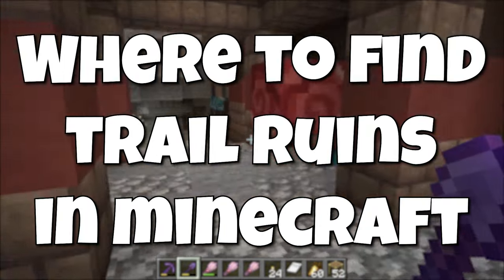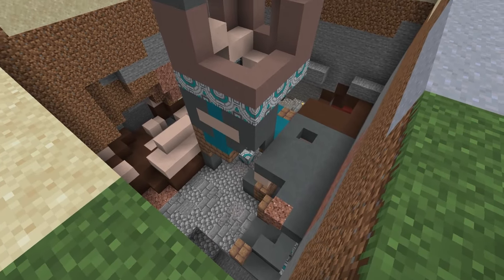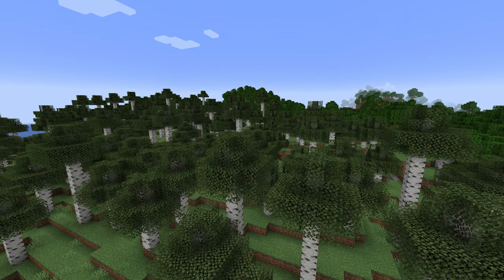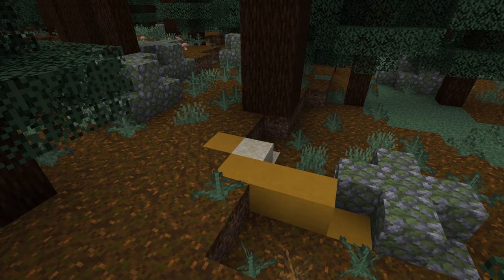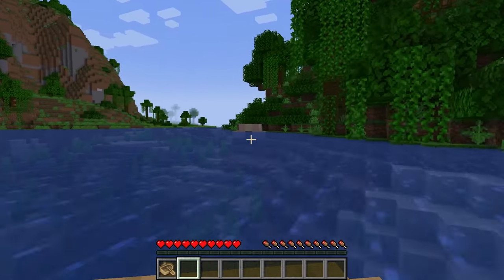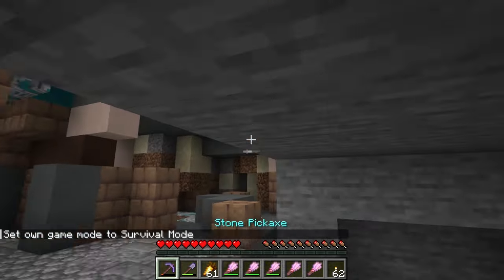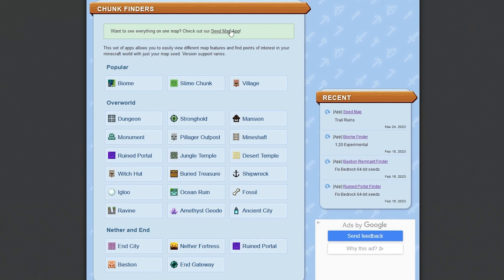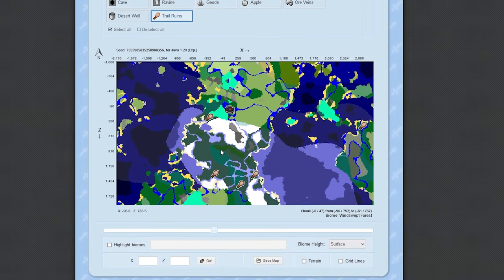Where To Find TRAIL RUINS In MINECRAFT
Tutorial explaining where to find trail ruins in minecraft 1.20. This video will explain all the biomes the trail ruins are found in like jungle, old growth birch forest, old growth spruce taiga, old growth spruce taiga, snowy taiga, and taiga. Also, how the trail ruins generate near water. The trail ruins is a valuable structure as you can find suspicious sand and gravel to get pottery shards and smithing templates.

Video Chapters:
0:00 Introduction
0:28 Where To Find Trail Ruins